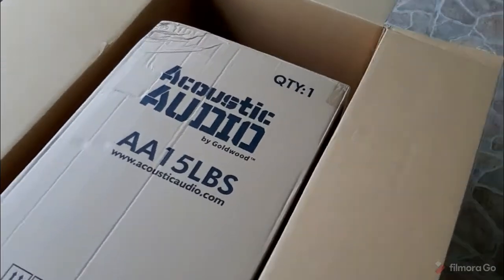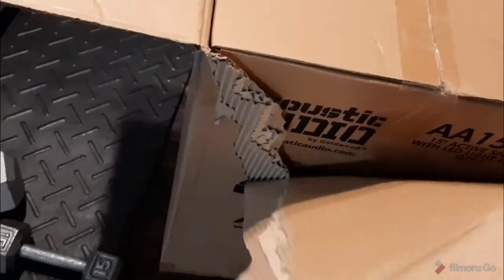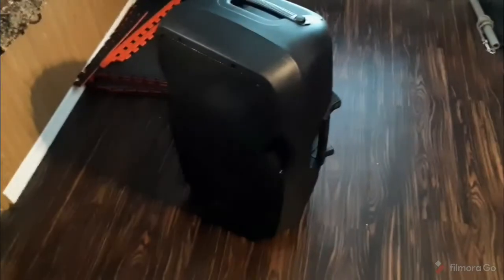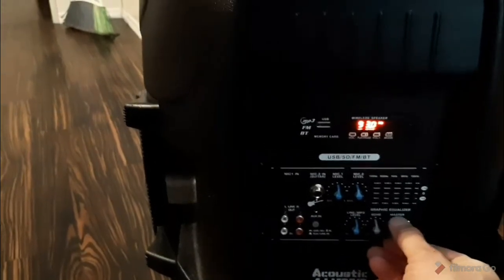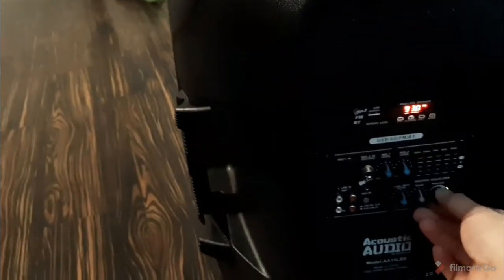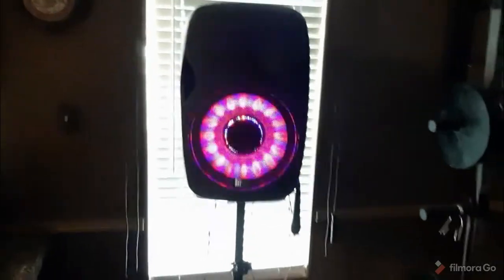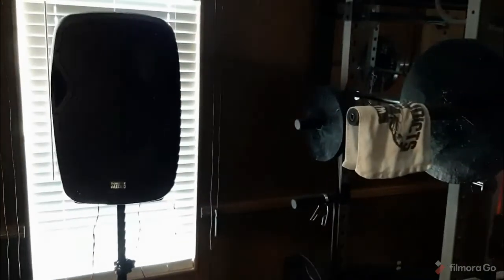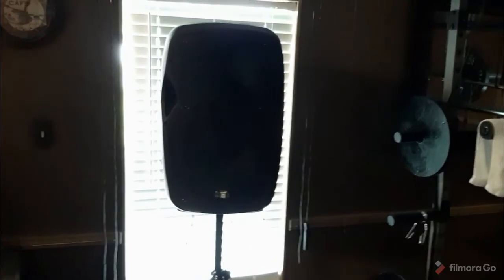Acoustic Audio unboxing and review